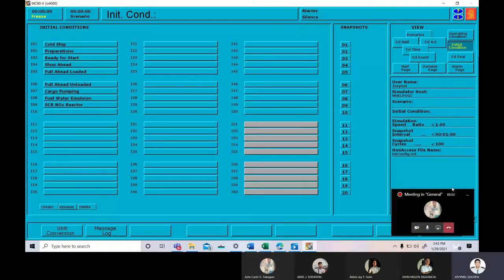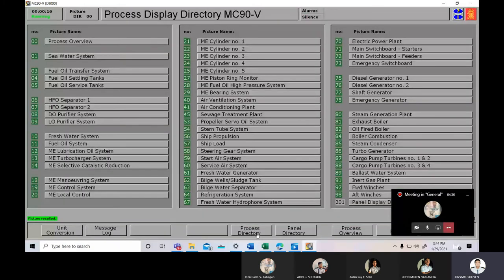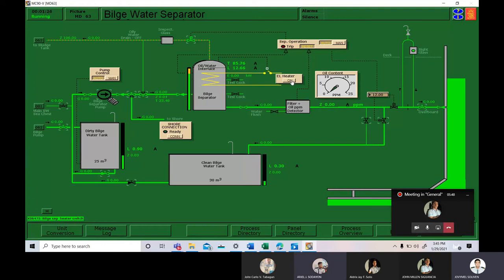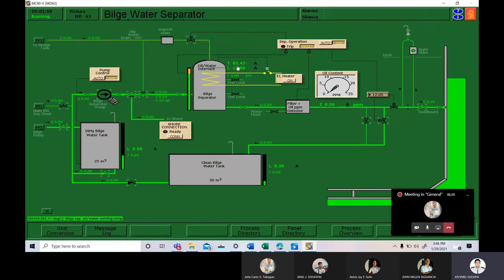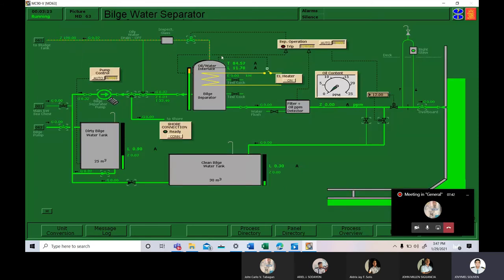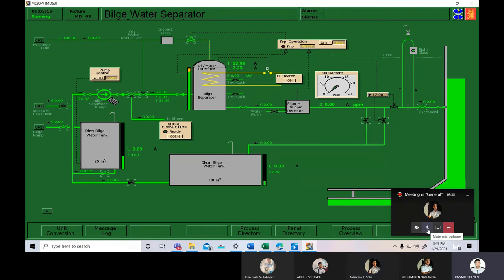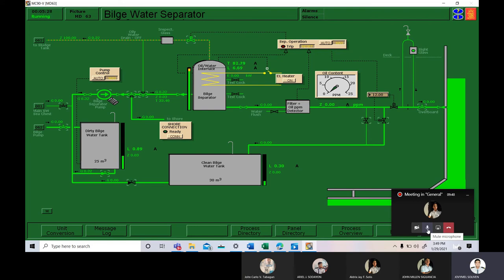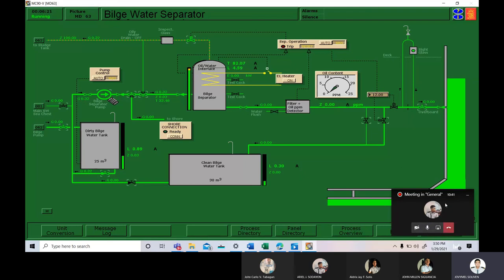STARTING PROCEDURE OF OILY WATER SEPARATOR GROUP 8